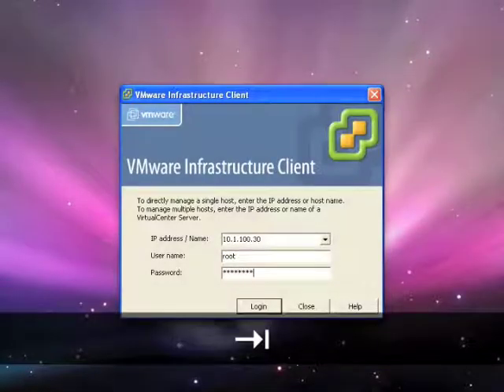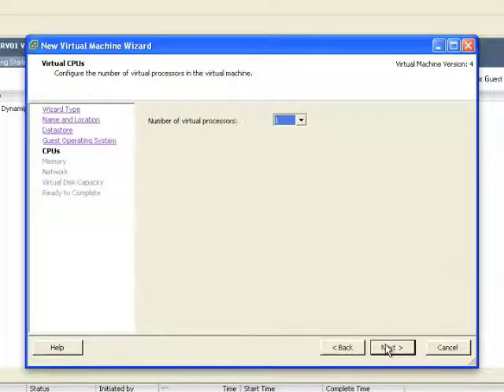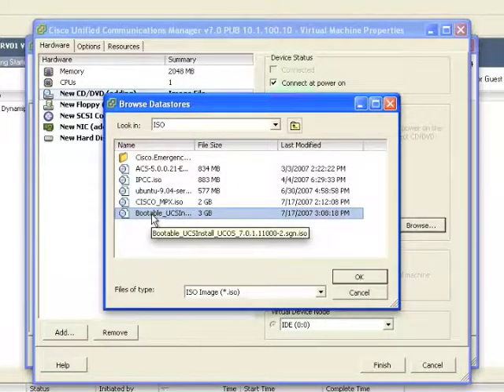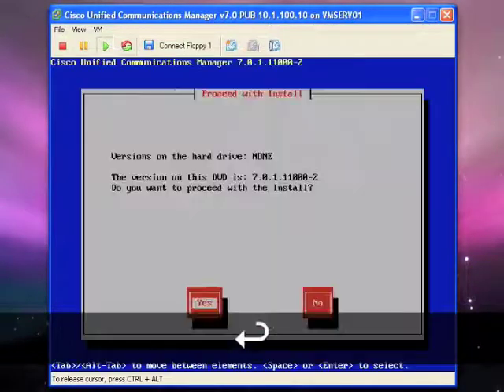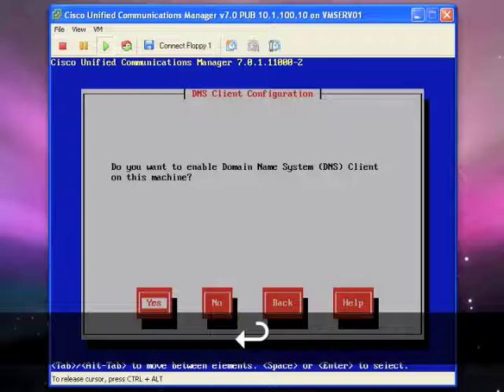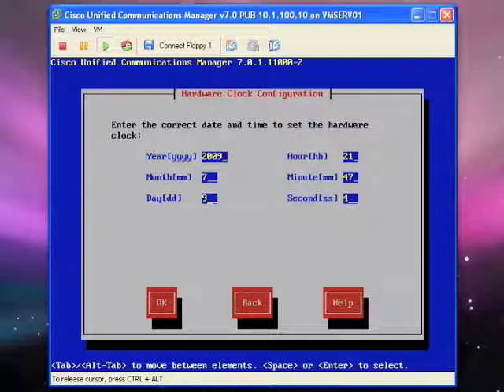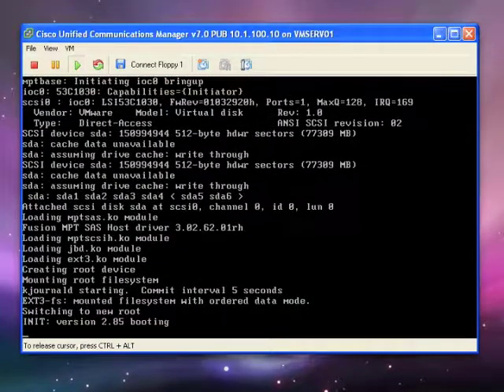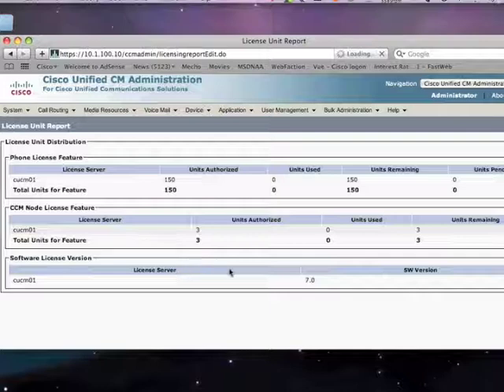Installing CUCM Publisher in VMware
This video goes over how to setup a Cisco Unified Communications Manager Publisher on a VMware ESX server. Although specific to ESX, these instructions will also apply to ESXi, as well as VMware Server and VMware Workstation (even Fusion).

My book, Cisco Unified Communications Manager 8: Expert Administration Cookbook is now available. For more great CUCM tips and tricks get it